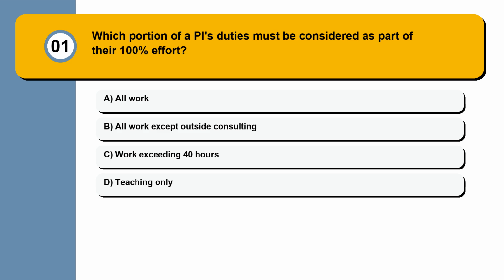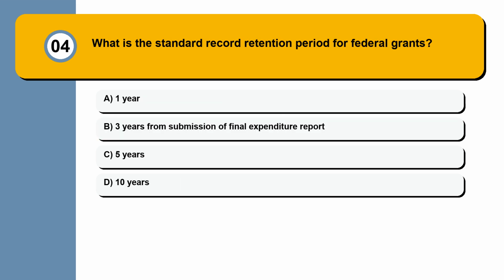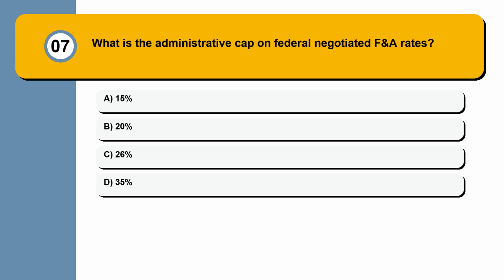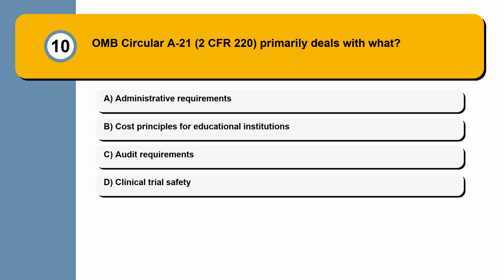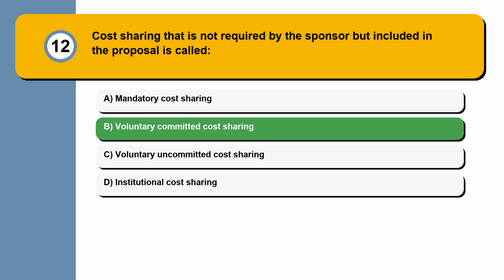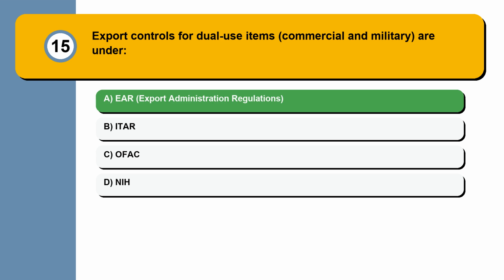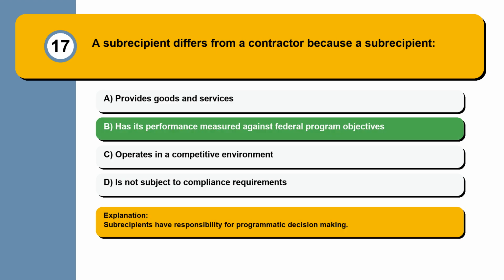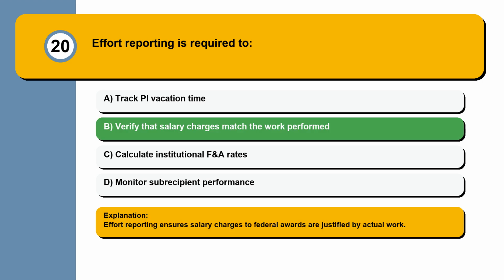Master the 2026 CRA Exam with This Certified Research Administrator Practice Test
. Preparing for the Certified Research Administrator exam in 2026 requires a high-level mastery of the complex regulatory environment surrounding sponsored projects. As federal oversight increases and audit requirements become more stringent, proving your expertise in the full lifecycle of research administration is essential for career advancement. This practice test is specifically engineered to reflect the current RACC body of knowledge, focusing on the high-stakes decision-making required of a modern research leader in academic, non-profit, and hospital settings.

In this video, we break down high-yield questions that frequently appear on the CRA certification boards. We cover the four critical domains: Project Development and Administration, Legal Requirements and Sponsor Interface, Financial Management, and General Management. We also dive into the nuances of Uniform Guidance (2 CFR 200), indirect cost rates, effort reporting, and the ethical considerations of human and animal subject research. Understanding the logic behind federal regulations and institutional policy is the key to passing, and we provide the rationale needed to navigate complex scenarios involving subrecipient monitoring and cost accounting standards.

The 2026 standards for research professionals have placed a higher emphasis on data security, international collaborations, and the integration of AI in grant management. This resource ensures you are aligned with the most current NIH, NSF, and OMB guidelines. Whether you are a pre-award specialist, a post-award manager, or a department head seeking to validate your years of experience, testing your knowledge under timed conditions is the most effective way to build the confidence needed for test day. Consistency is the secret to success in research administration, and we are here to ensure your study time is optimized for maximum retention.

Beyond these practice tests, we also provide professional resources and specialized help for those looking to accelerate their career in research management through personalized coaching and compliance mastery. Our goal is to bridge the gap between regulatory theory and the daily realities of the research office, making you a more effective administrator and a stronger candidate for the CRA credential.

Don't let the complexity of the Research Administrators Certification Council process hold you back from reaching your professional goals. Use this mock exam to identify your weak points, refine your test-taking strategy, and ensure you are fully prepared for the 2026 testing cycle. If you find these questions helpful for your career development, make sure to save this video for your daily study sessions and share it with your colleagues who are also on the path to certification. Success in the research field starts with a commitment to professional excellence and the right preparation tools.